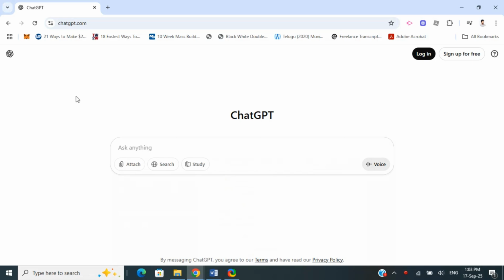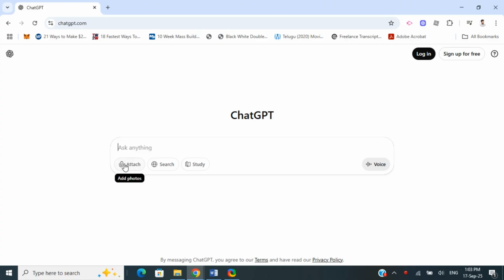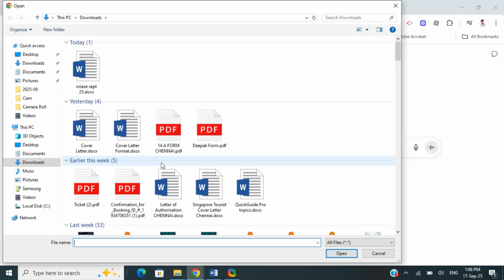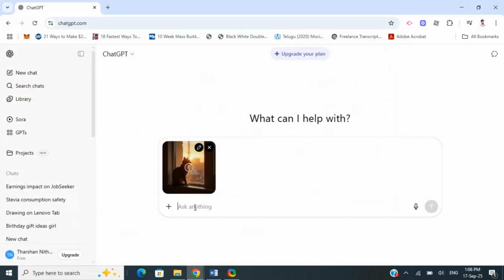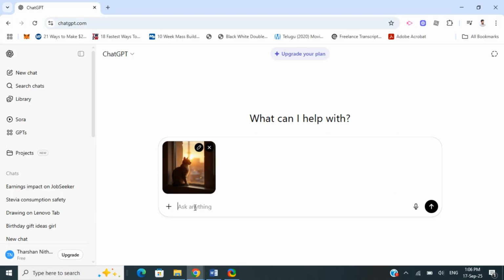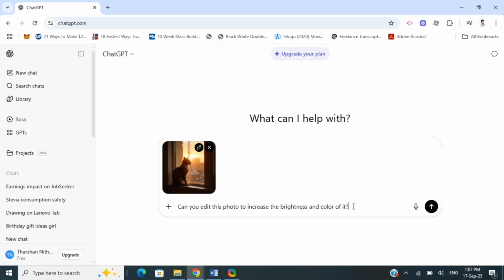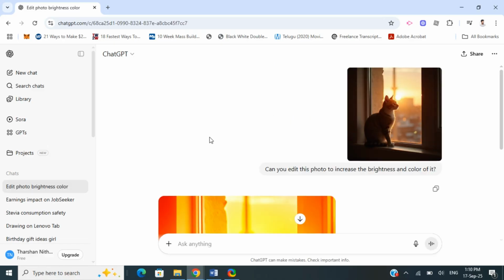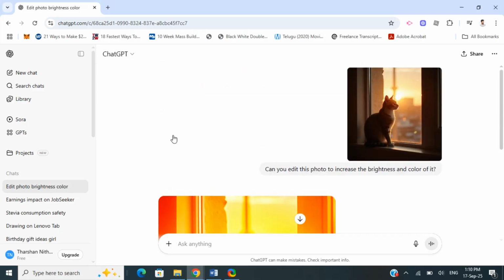How To Edit Photo In ChatGPT Easily 🔴 AI Tools/Apps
In this video, you will learn how to edit a Photo In ChatGPT.